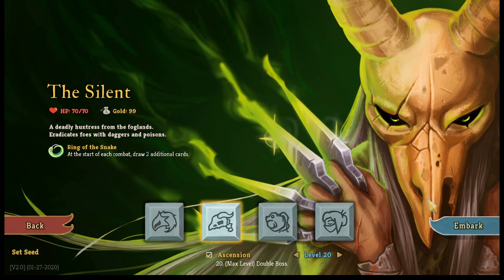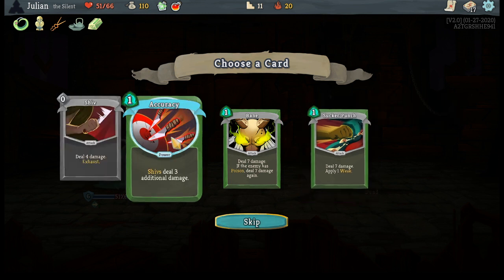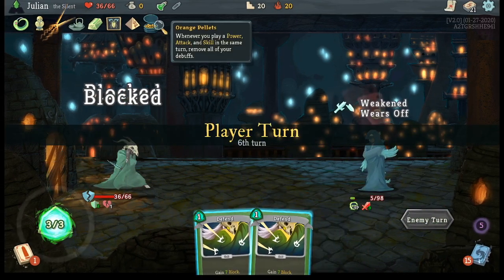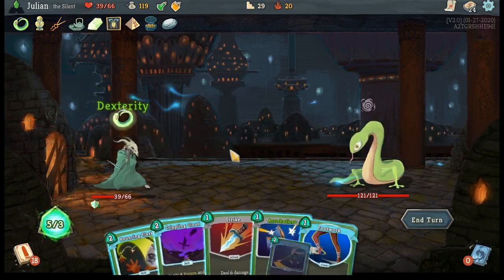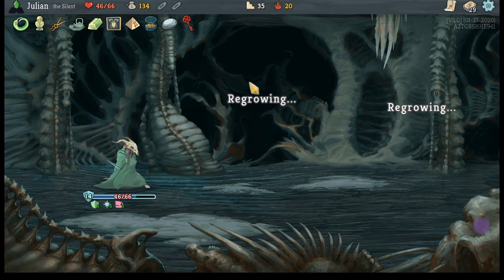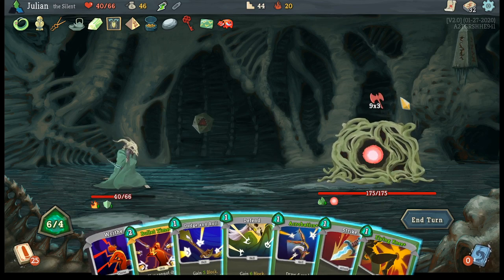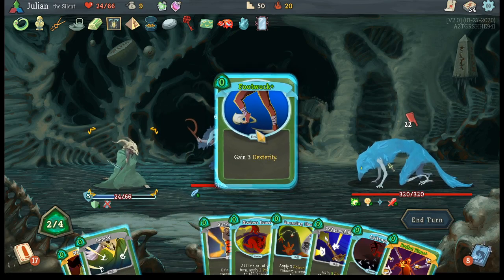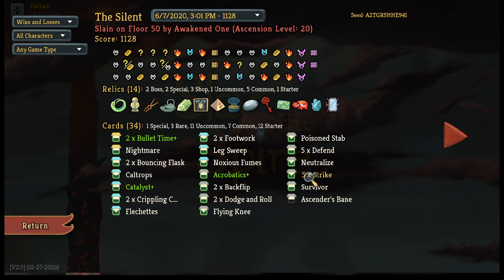Slay the Spire Ascension 20 Gameplay - The Silent: REMOVE YOUR STRIKES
Avoid the temptation to take the sexy relic over the practical one.  Do as I say not as I do!